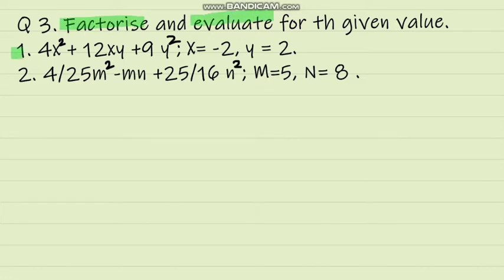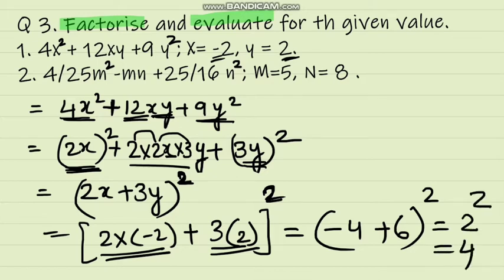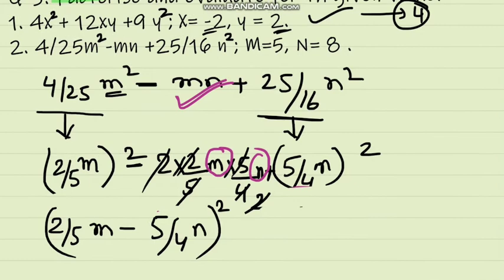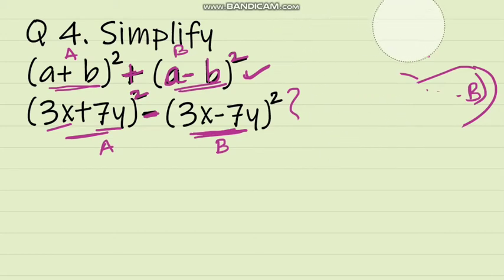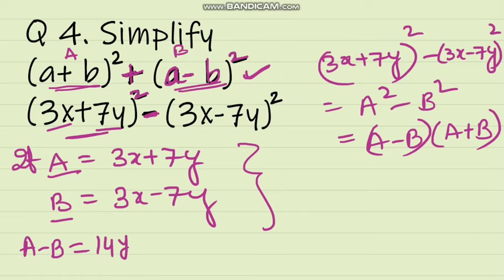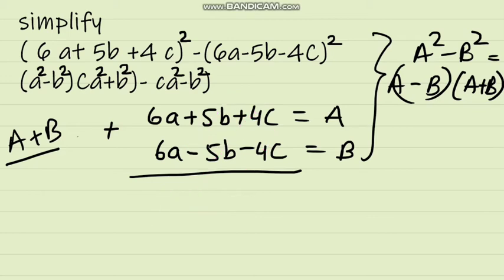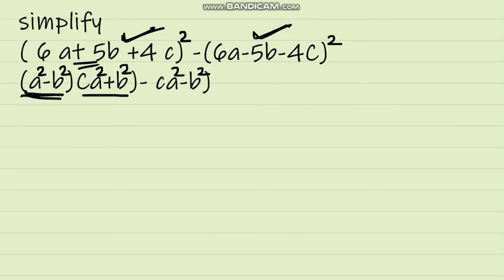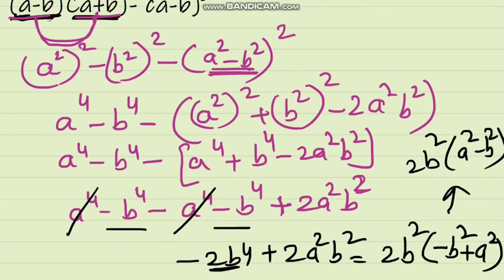Algebraic Identities. Brain teasers part-4. Q-3 and Q-4